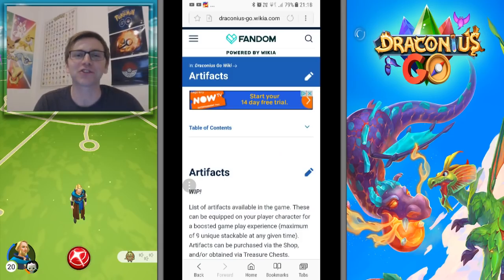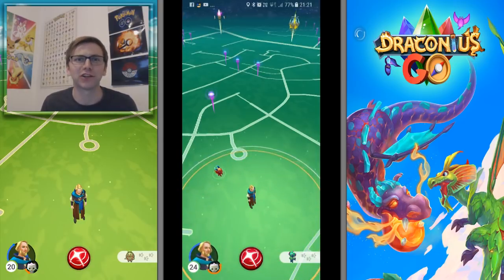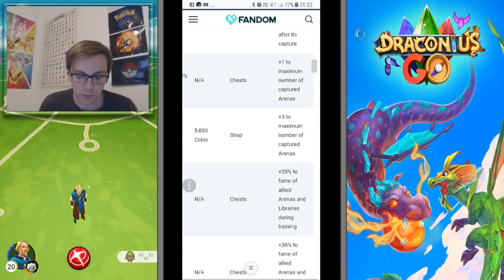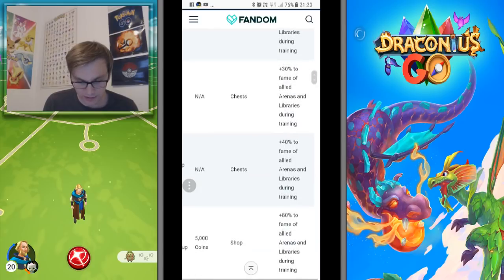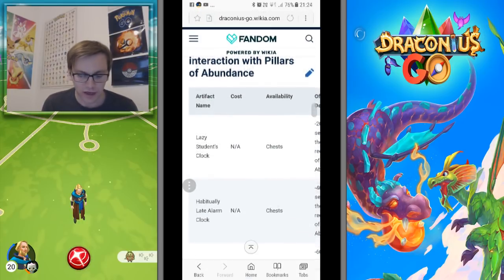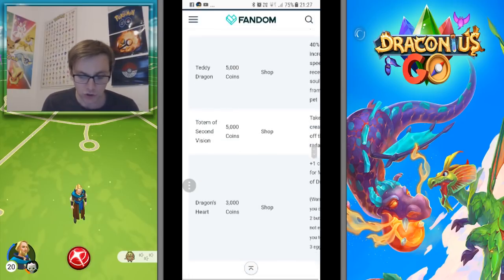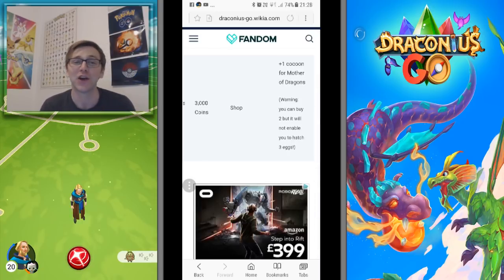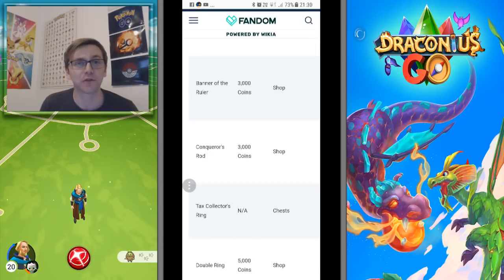WHICH IS THE BEST ARTIFACT IN THE GAME + ALL FREE ARTIFACTS -DRACONIUS GO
A LOOK AT ALL THE ARTIFACTS IN THE GAME